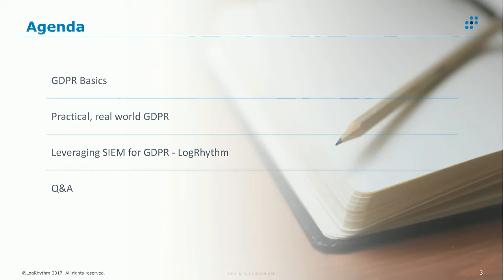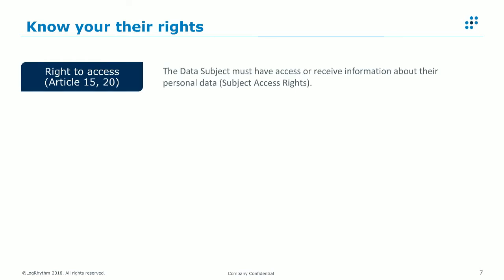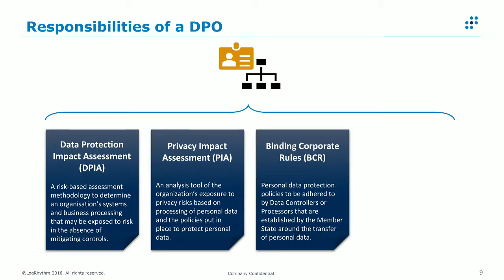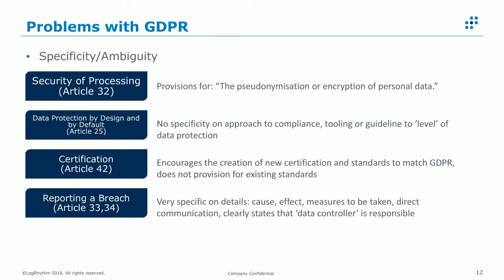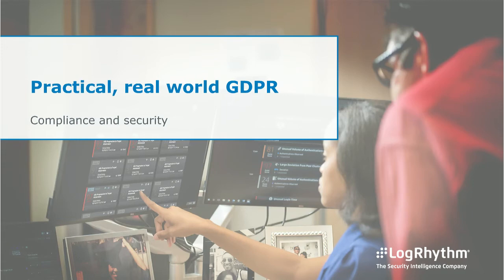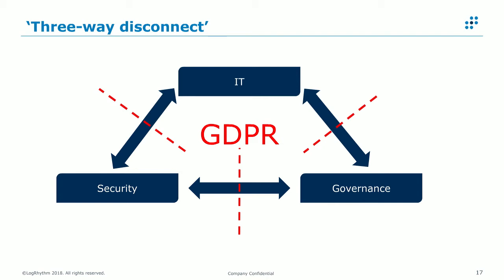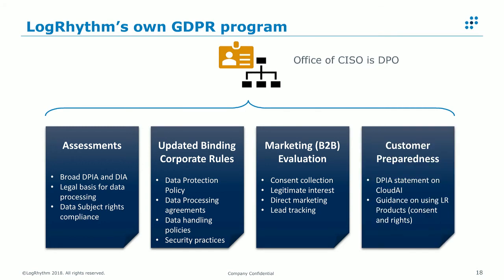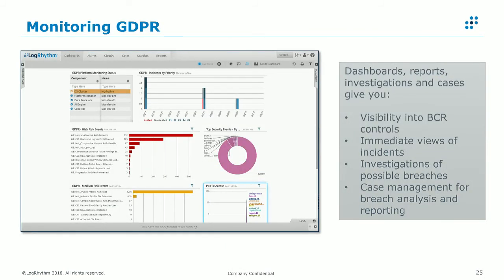GDPR Compliance made SIEMple Webcast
GDPR Compliance: Keep it SIEMple

GDPR is live.

Whether you are deep into your compliance initiatives or playing catchup, you should know how your SIEM plays a key role in supporting your compliance efforts.

Join LogRhythm’s compliance experts to learn how we, as a cyber-security vendor, are not only working through our own compliance needs, but also finding ways to make it easier to achieve compliance with your LogRhythm SIEM.

This webinar covers:
•             How GDPR is playing out in the real world
•             What LogRhythm is doing for our own GDPR compliance
•             How to leverage LogRhythm’s experience and GDPR Compliance Module to simplify your own compliance efforts

Learn how other organizations are handling compliance with GDPR and how a SIEM solution like LogRhythm can streamline your compliance with the regulation.